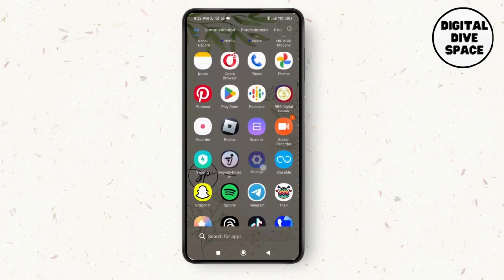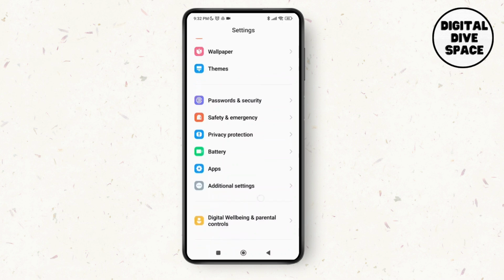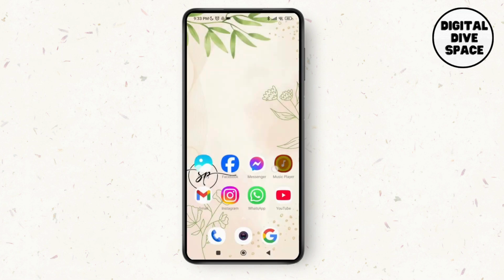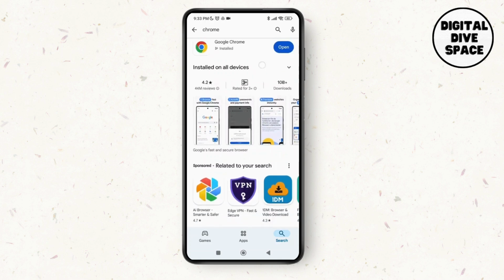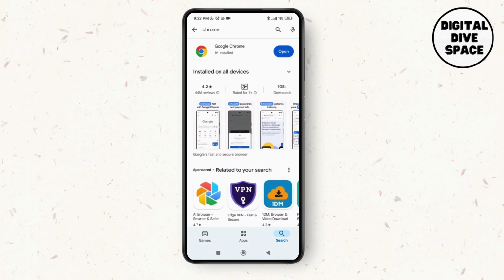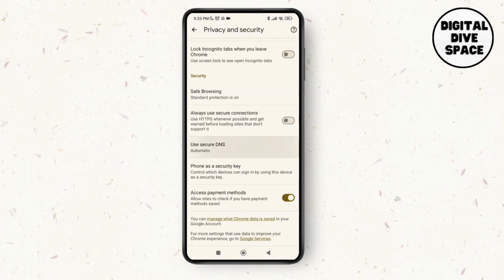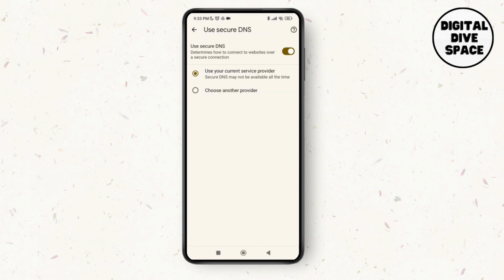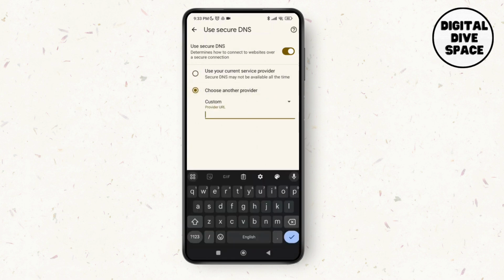How to fix 502 Bad Gateway Error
Welcome to our step-by-step guide on "How to Fix 502 Bad Gateway Error"! If you’ve encountered the frustrating 502 error while browsing websites or managing your web server, this video is here to help. We’ll walk you through the common causes of the 502 Bad Gateway error and provide practical solutions to resolve it. Whether you’re a website owner or a user, our tips will help you fix this error and restore access to your site or content.

In this video, you'll learn:

What is a 502 Bad Gateway error
Common causes of the 502 Bad Gateway error
How to fix 502 Bad Gateway errors in browsers
How to troubleshoot server-side 502 errors
Step-by-step guide to resolve 502 Bad Gateway issues